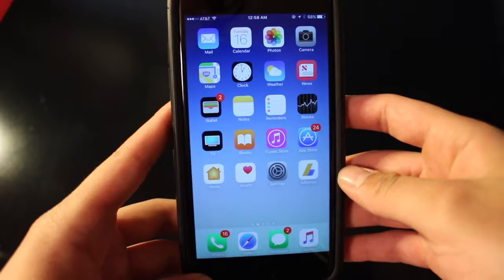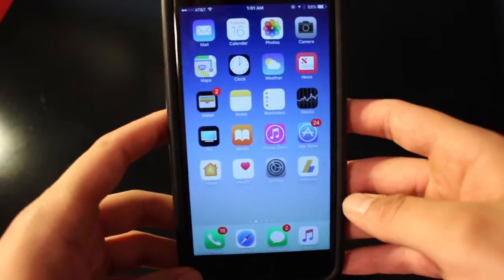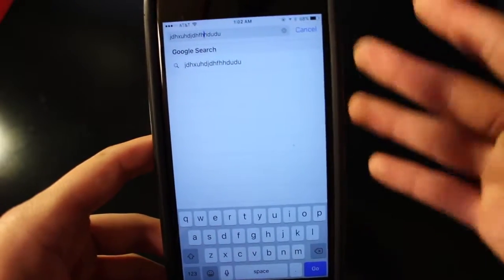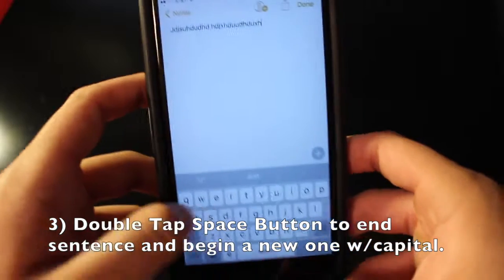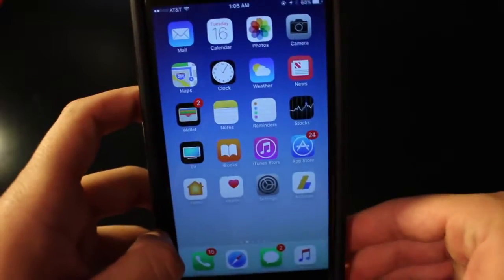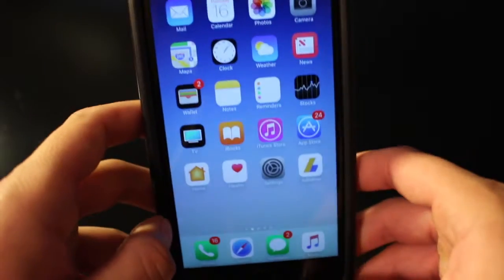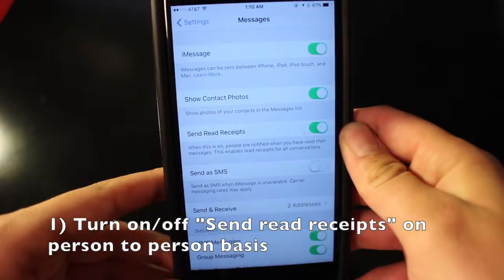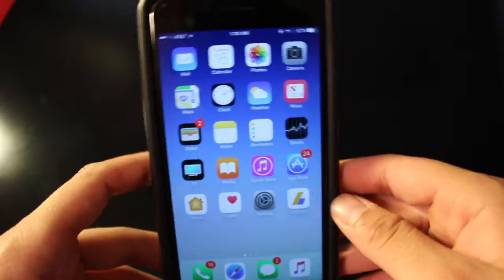Top 5 Best Hidden Features on iPhone 7/iOS 10!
Hello guys, In this video I show you guys the Top 5 Best Hidden/Secret Features on iPhone 7 or any device running iOS 10! I looked through various different websites to look for the best hidden features and these are my top 5 that stood out the most! I hope you guys enjoy the video!